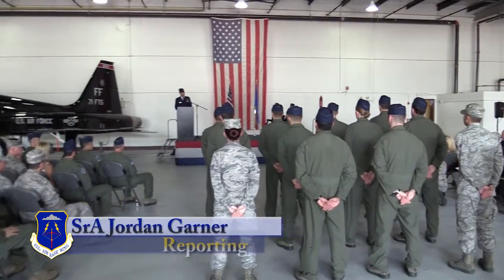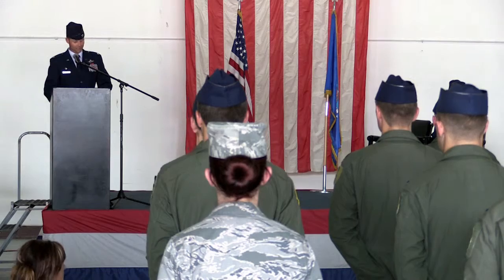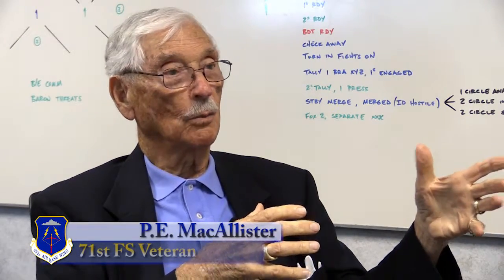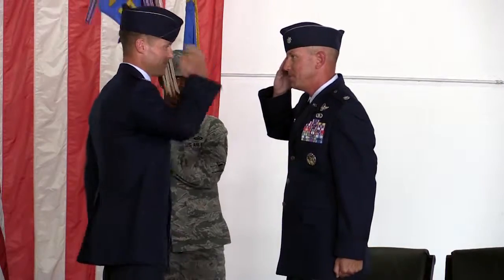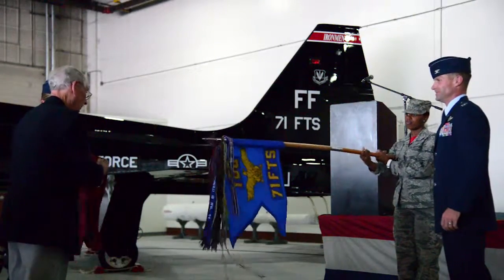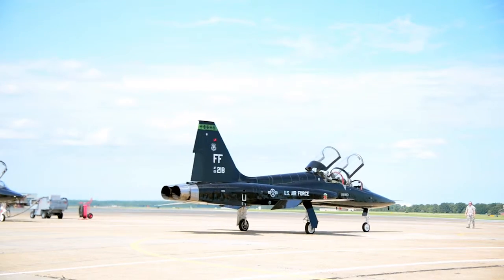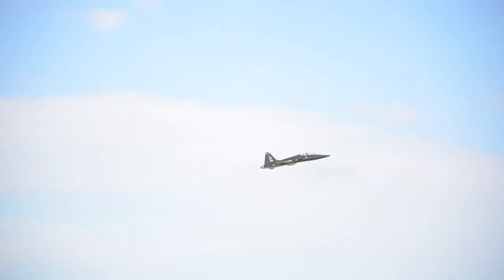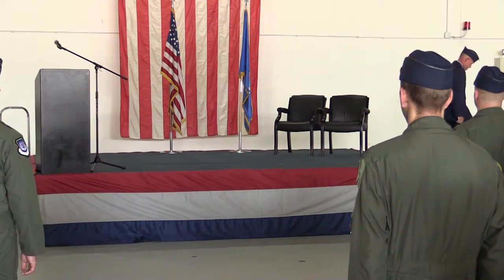71st FS Reactivation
Langley's 1st Fighter Wing reactivates one of its Fighter Squadrons during a ceremony. Senior Airman Jordan Garner has more.